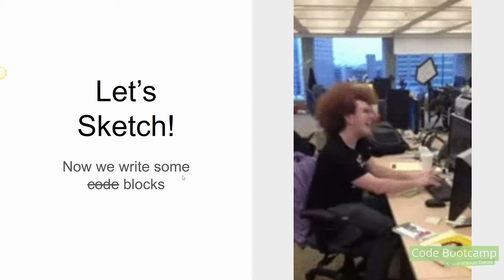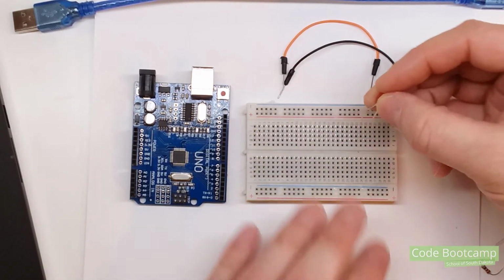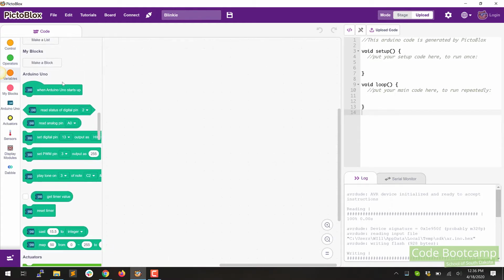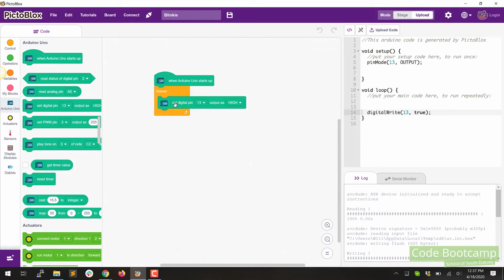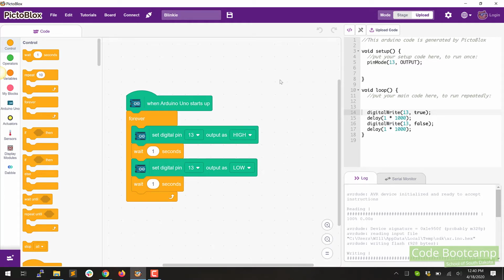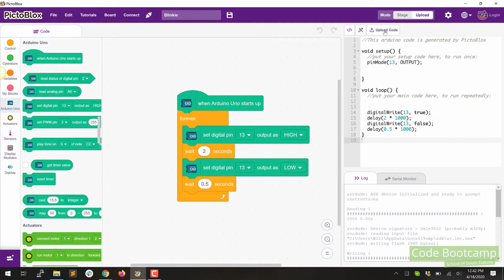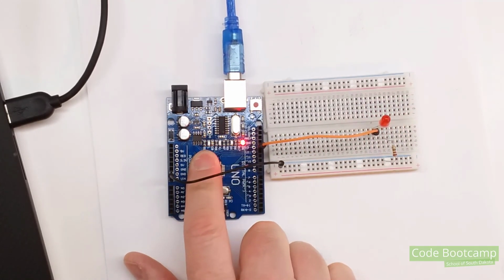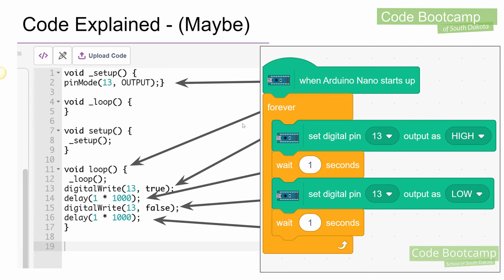Hack Sioux Falls Lesson - Week 02 - Part 5 (2020-04)